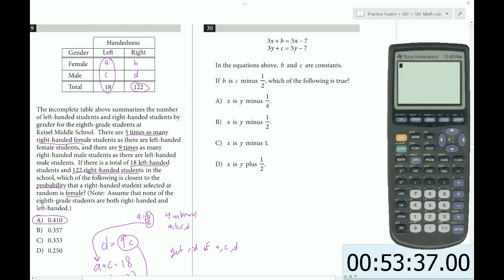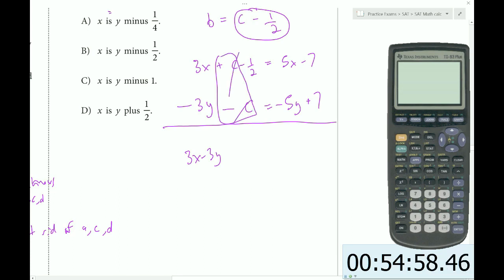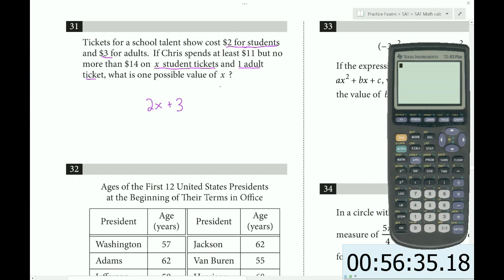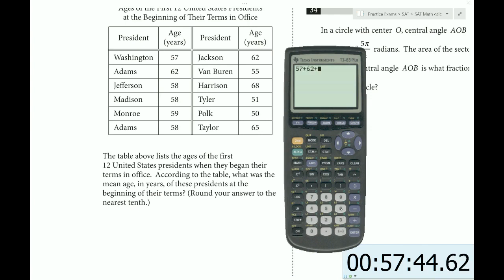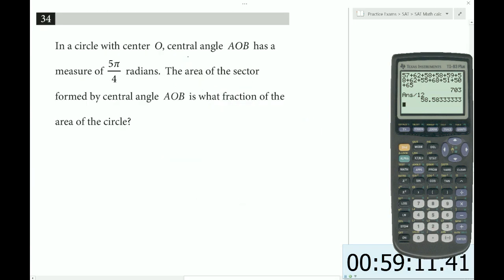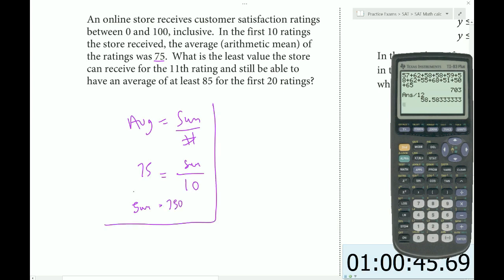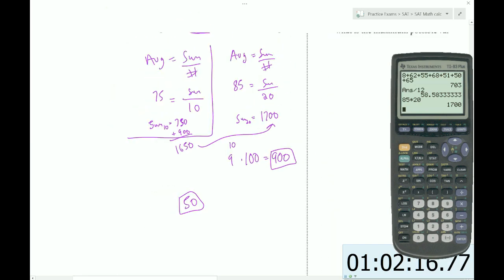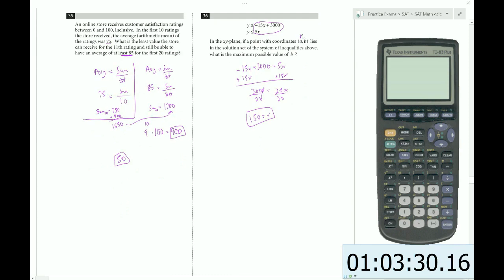Official SAT Test 3 Paper 4 Q30-Q36